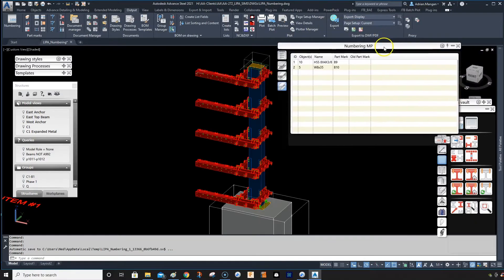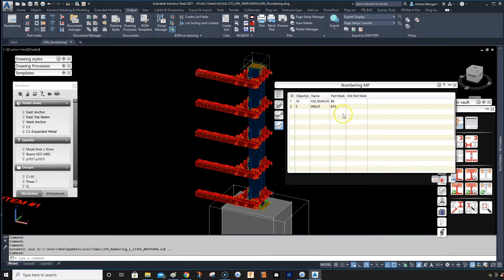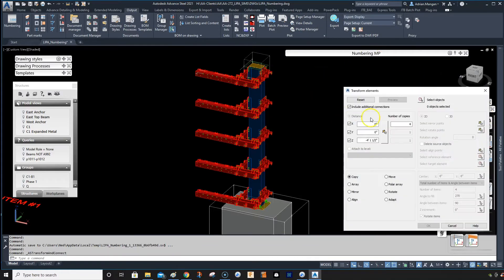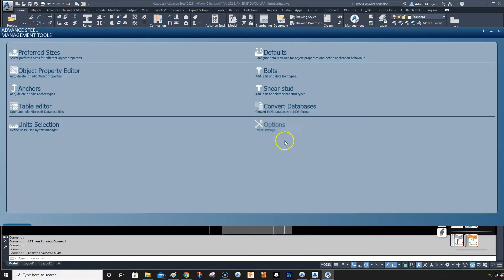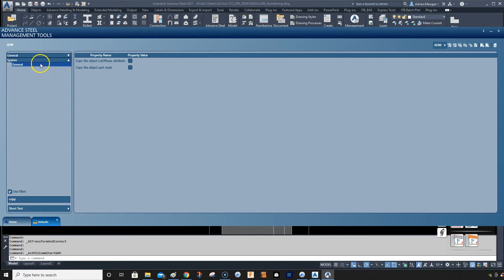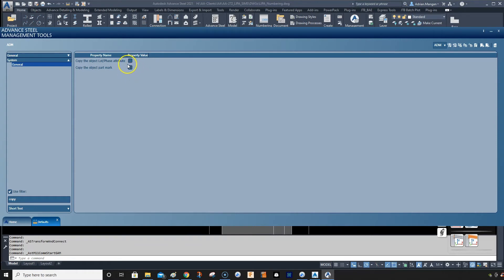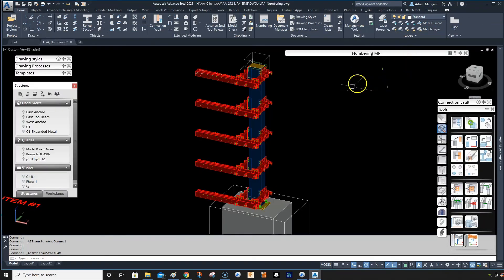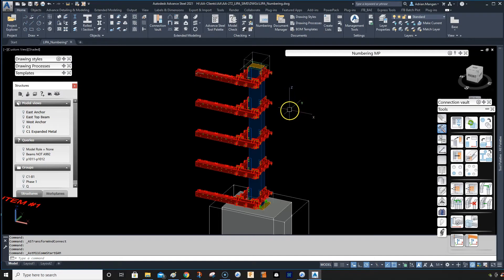ADVANCE STEEL: Quick Tips -"COPY SETTING IMPORTANT"